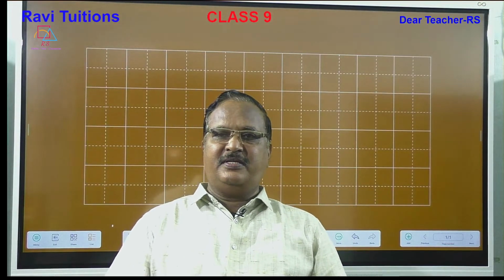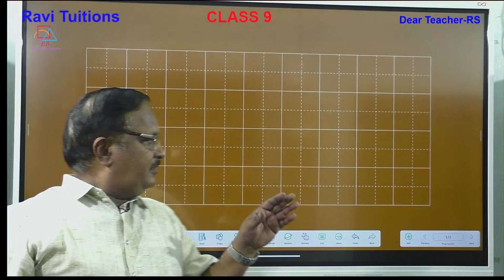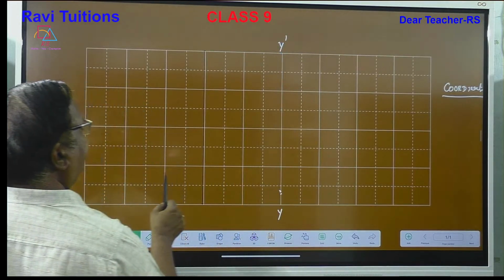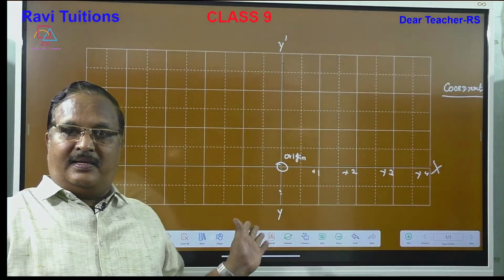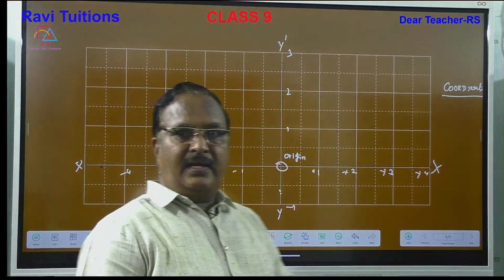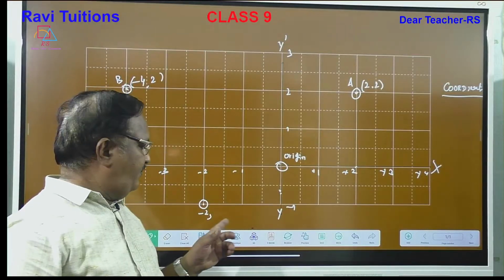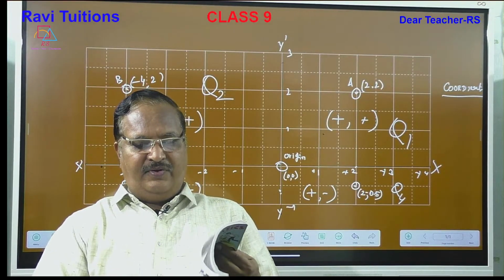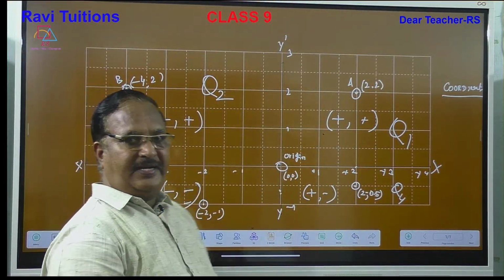Class 9 - Coordinate Geometry -Live class -every day at 6.30- CBSE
A Regular class from Monday to \Ffriday